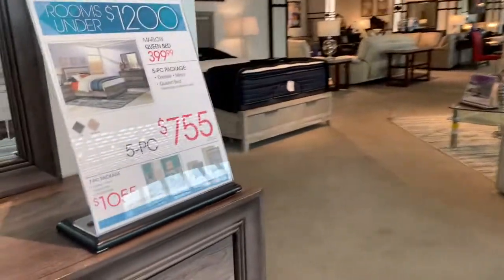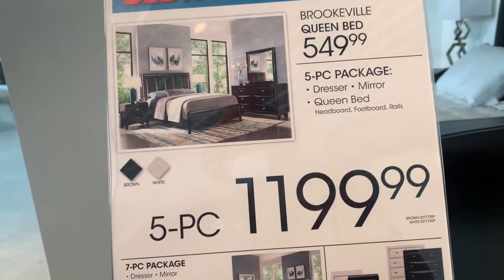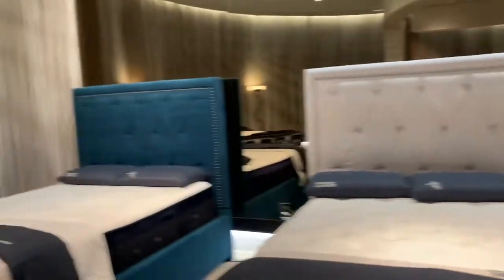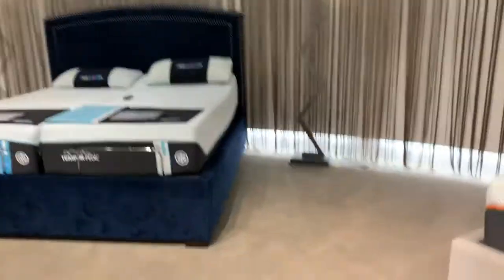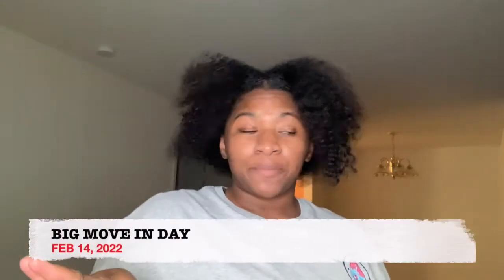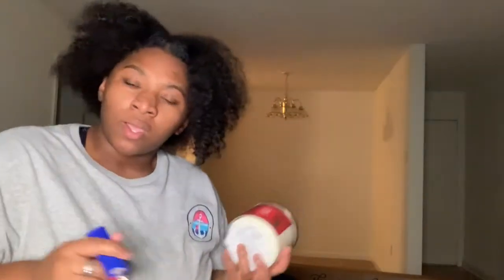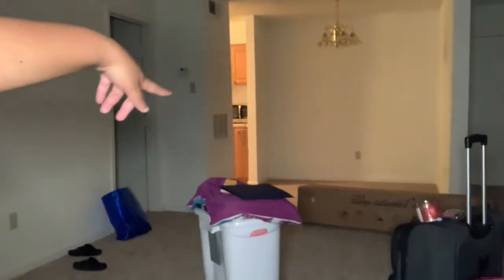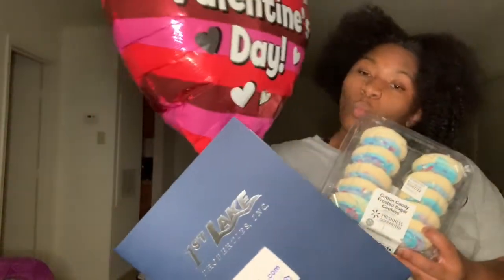The BEST VALENTINES GIFT EVER❗️Getting My First Apartment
Thank you for always rocking with me. I love each and every single one of y'all. Im giving y'all some of the best content. I love y'all & thanks for supporting me. I love y'all so much. Thank you for supporting me